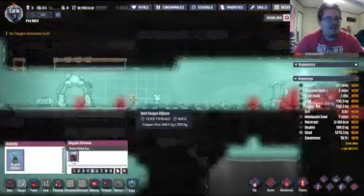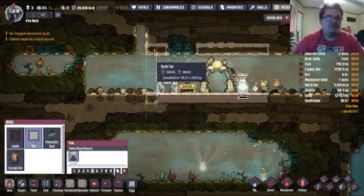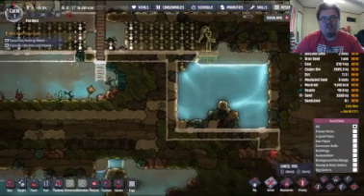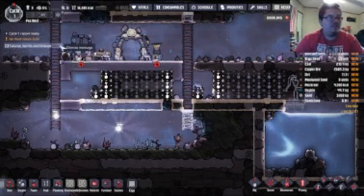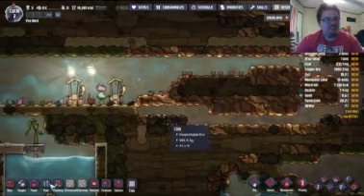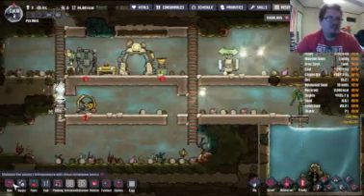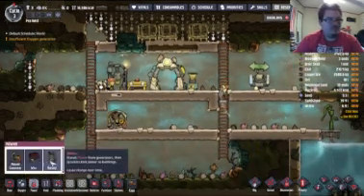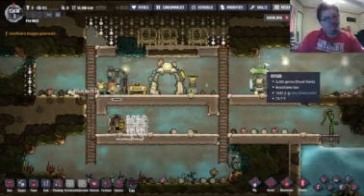Fox plays... Oxygen Not Included: Part 1: The new Fox Colony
Hey everyone, Fox is here with the start of a new second series. Now on Tues I'll be recording and uploading vids of Prison Architect. And now On Thursday, You'll be getting new vids of O2NI.